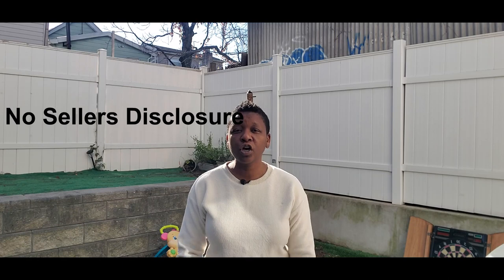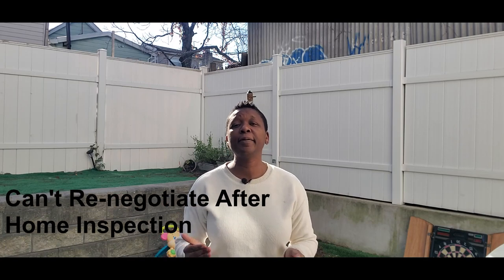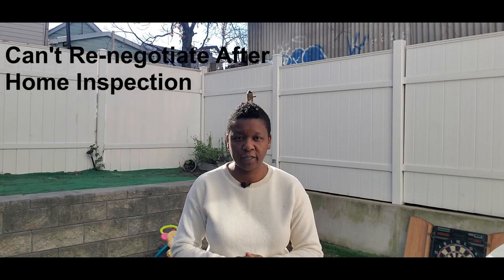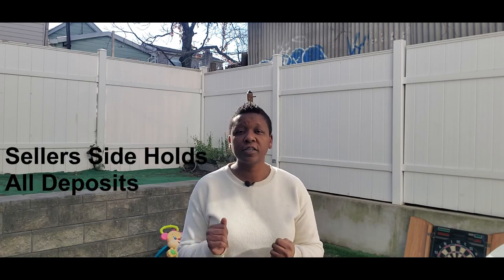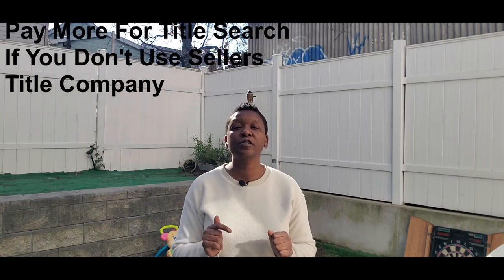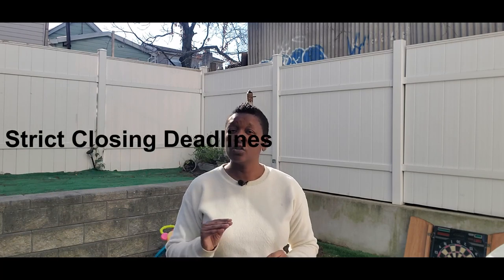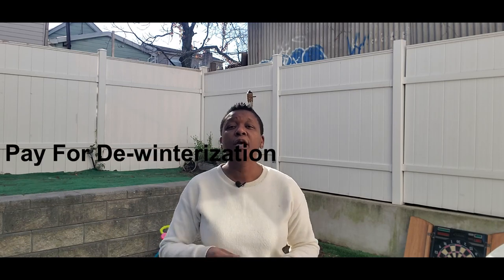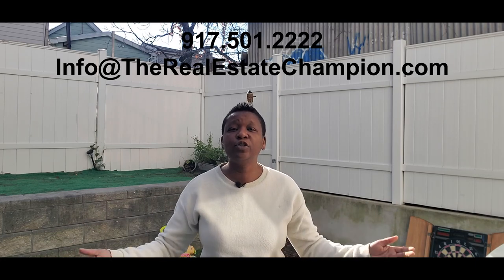Things To Know When Buying A Bank Owned Property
What you need to know when buying an REO or Bank Owned Property. 7 Things to prepare for.

Retonya Flowers
Coldwell Banker Realty
"100% Of Listing Sold Since 2010!"